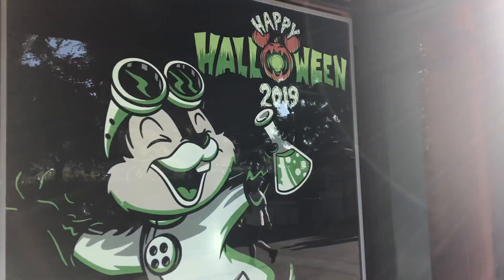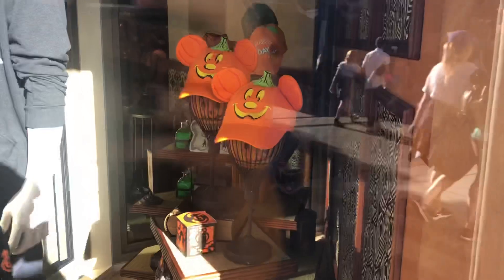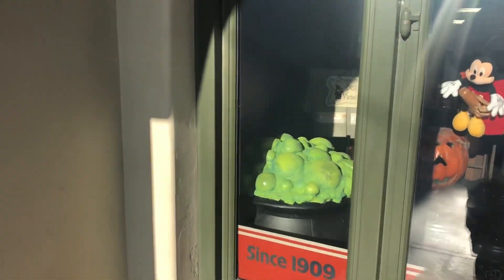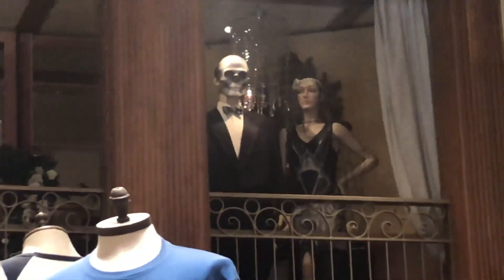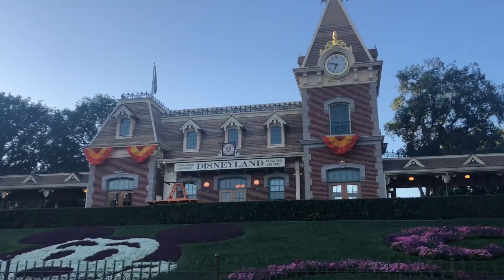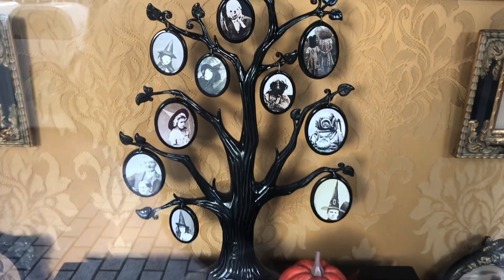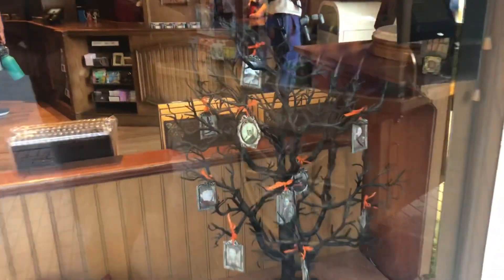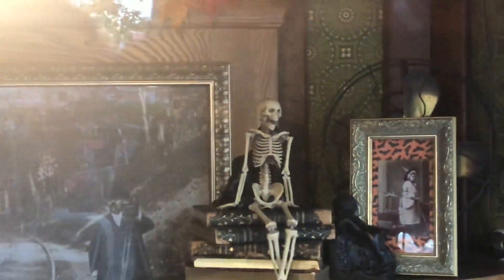2019 Disneyland Halloween Haunted Mansion Holiday, CarsLand & More